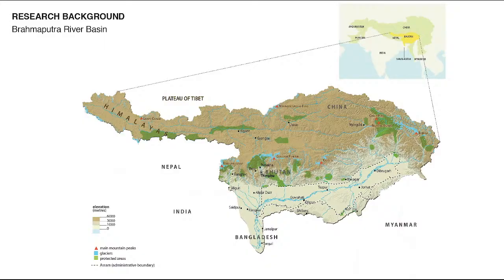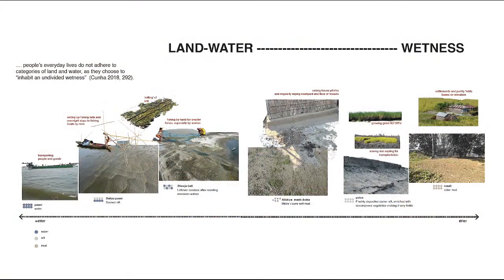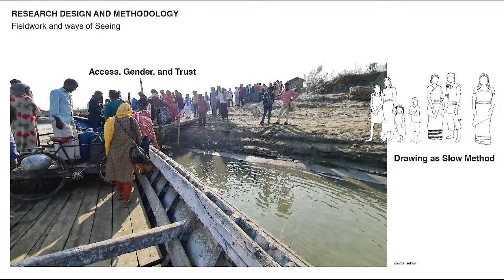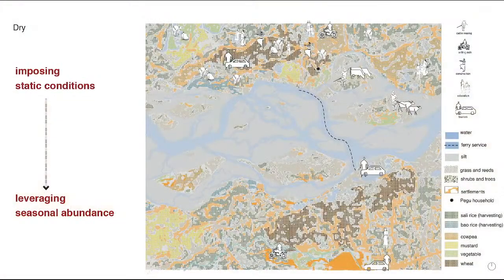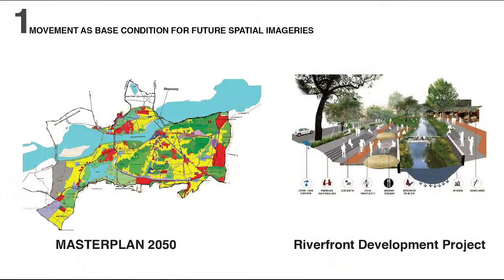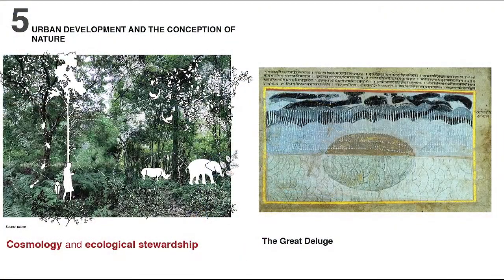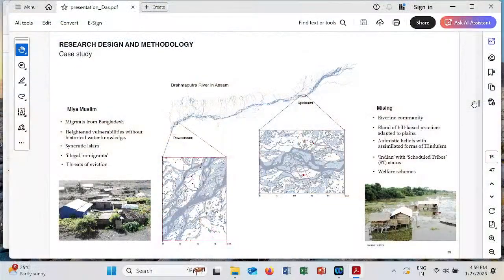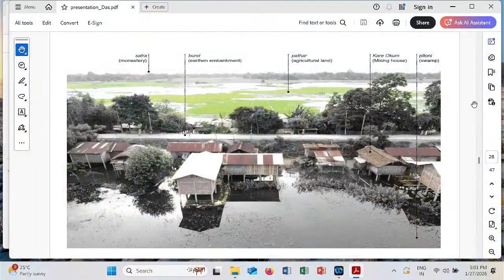A Talk on "From Fieldwork to Drawings: Mapping the Brahmaputra Floodplains".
Dr. Swagata Das, KU Leuven, Belgium